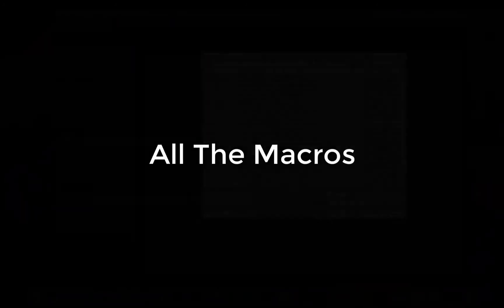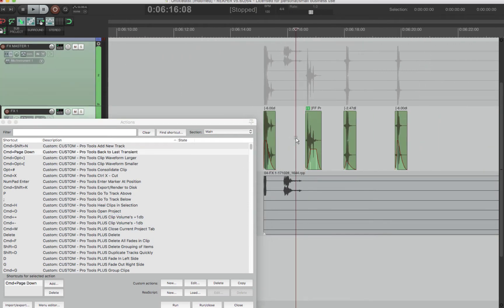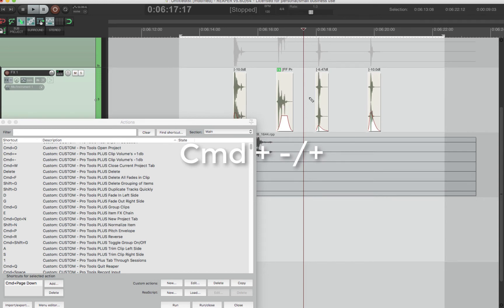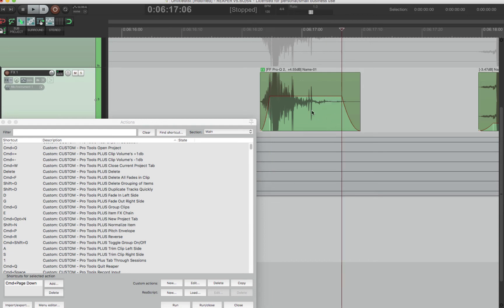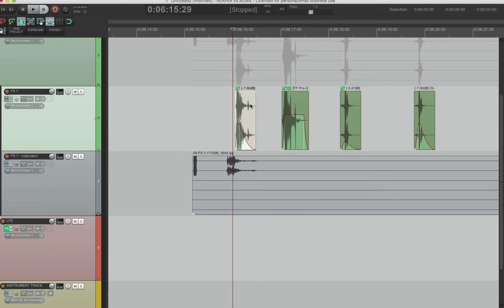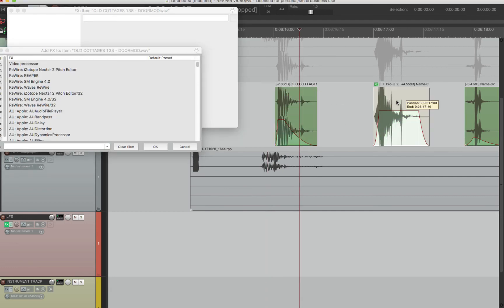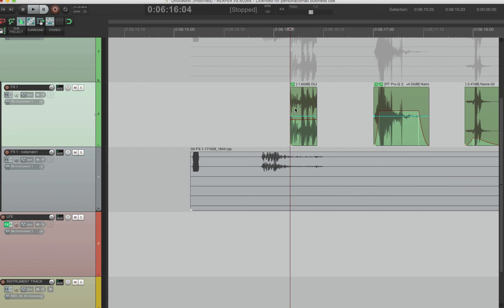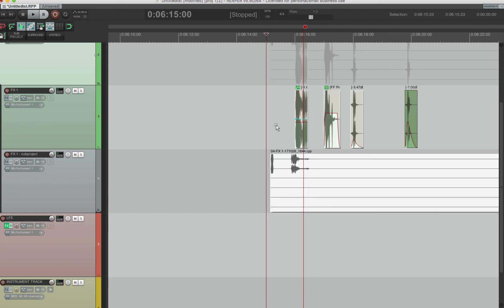Pro Tools to Reaper All The Macros